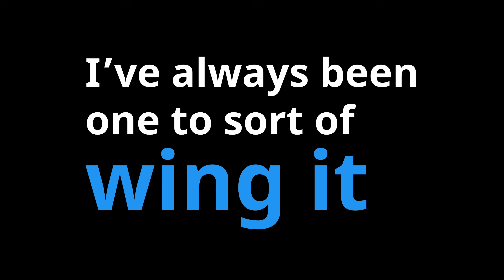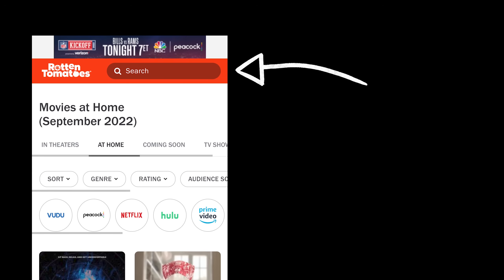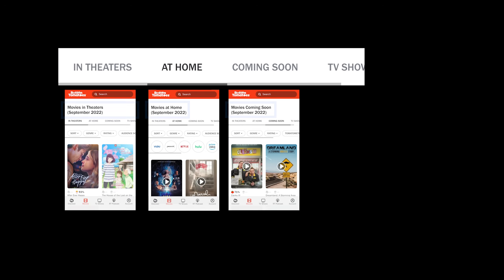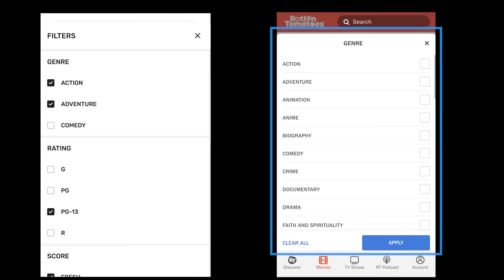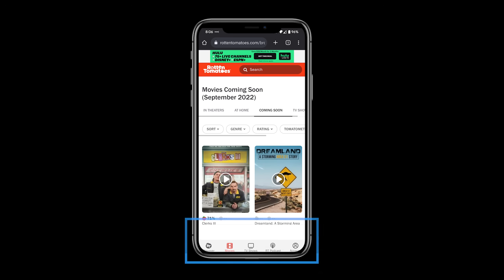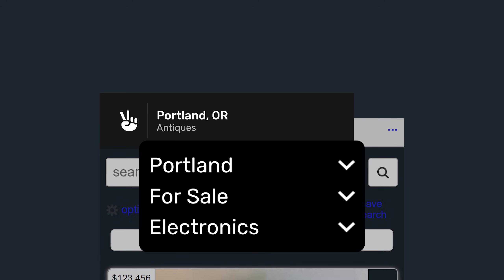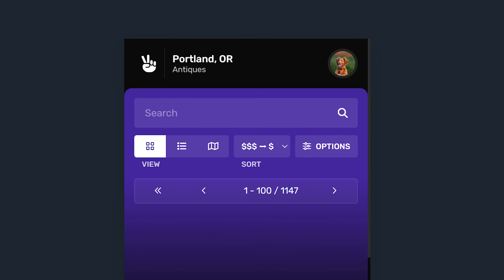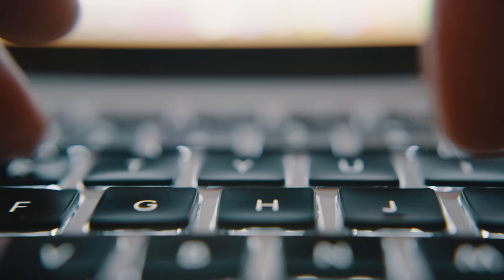I Redesigned Popular Websites (Rotten Tomatoes & Craigslist)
Attempting to redesign some popular websites. Part 1 includes Rotten Tomatoes and Craigslist.

Singularity - StreamBeats - Lofi - Harris Heller